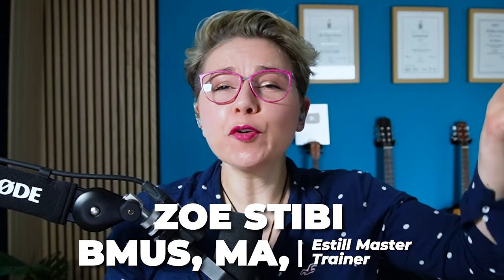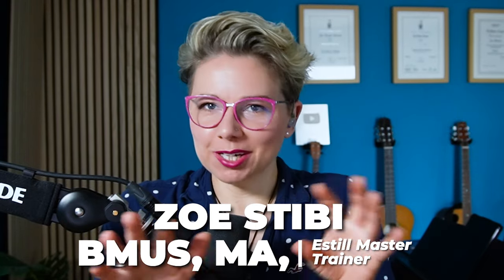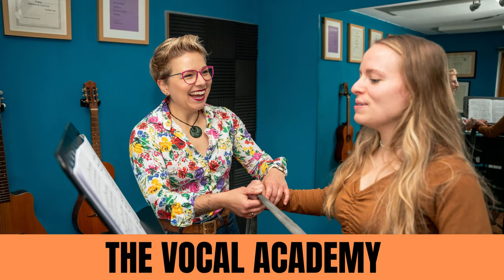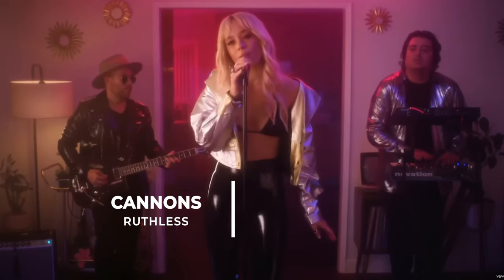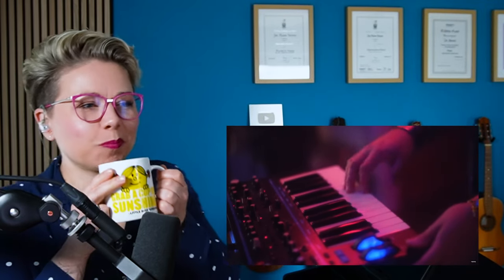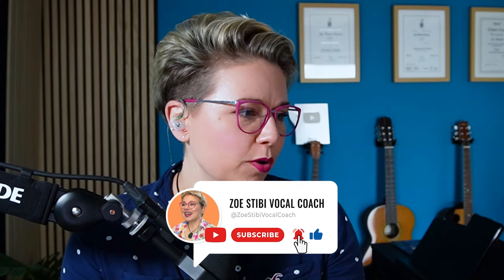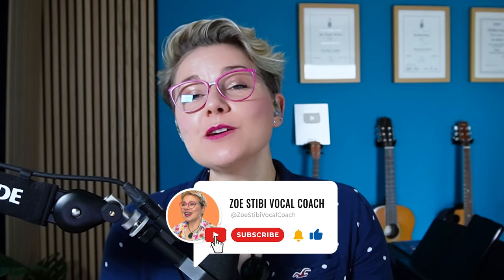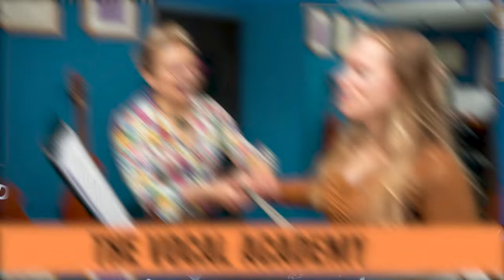Vocal Coach Analysis: Canons x Live 2024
* Learn to Sing with Your Own Vocal Coach - Lessons & Resources Below*⬇️

🎤 *Vocal Coaching Online with Zoe* 🎤

Join The Vocal Academy so you never have to think about what to practice.

✅ Know exactly what to sing and when with weekly on-demand singing lessons,

✅ Customised vocal training plans, bi-weekly live masterclasses, and access to a full library of exercises.

I know you have a strong, resonant voice in there; you just need the tools to learn how to get it out! 💥

🚨 *Free Tools & Lessons to get you started*

👋 *Meet Zoe - Your Singing Teacher Online*

Kia Ora! I'm Zoe, your vocal coach, with a Bachelor of Music (Auckland Uni), a Masters in Singing (Royal Conservatoire of Scotland), and a Certified Estill Master Teacher, I provide vocal coach analysis and expert guidance to help you master your voice. Whether you're looking to improve your technique or start from scratch, I’m here to help you every step of the way.